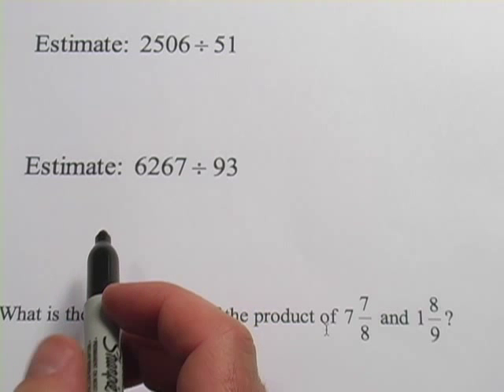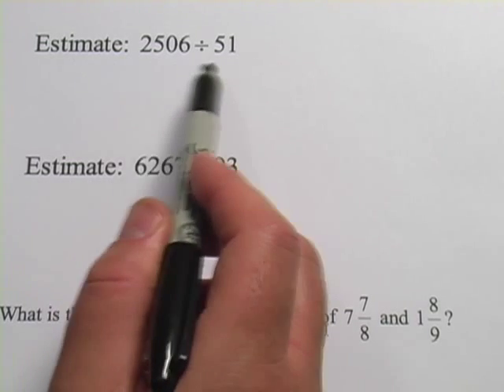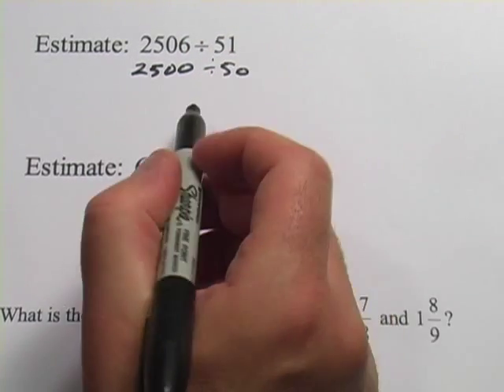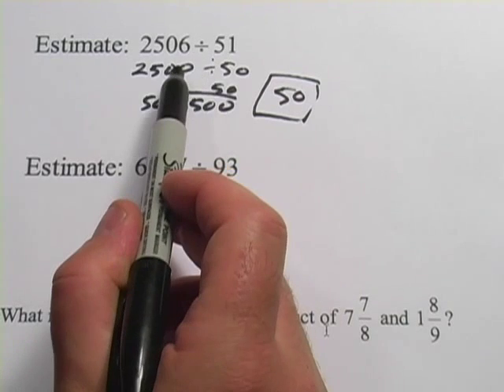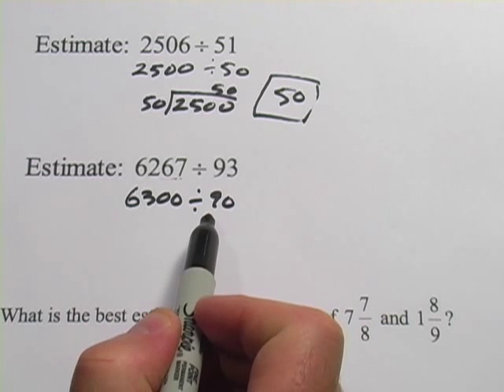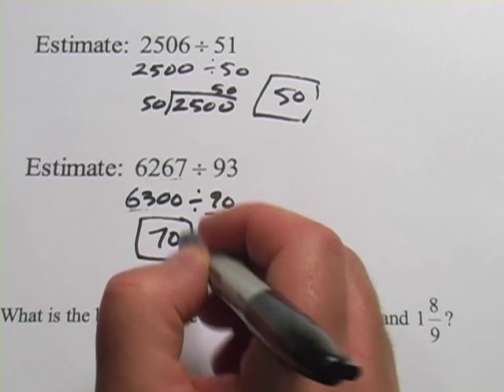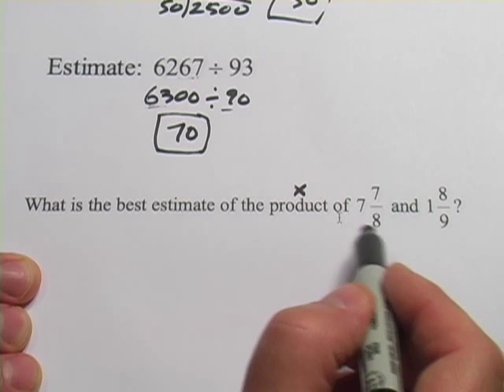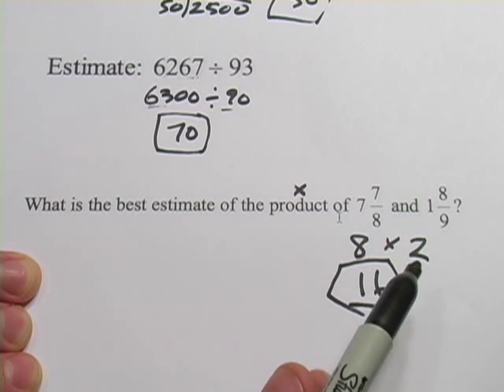Estimating Answers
How to estimate answers for multiplication and division problems.